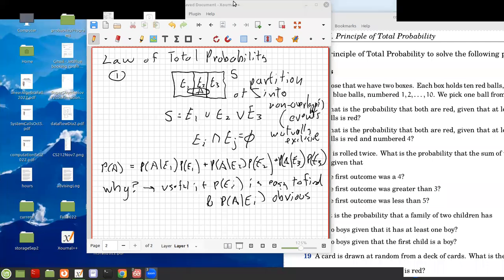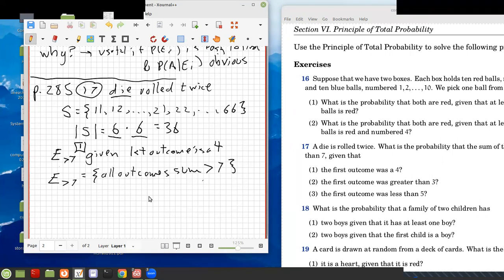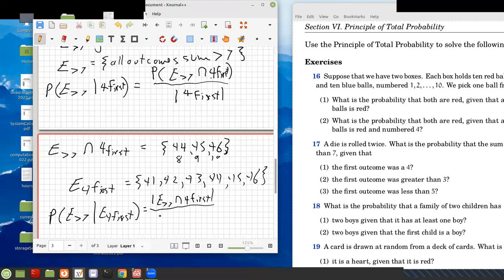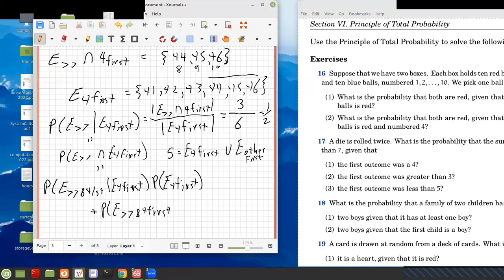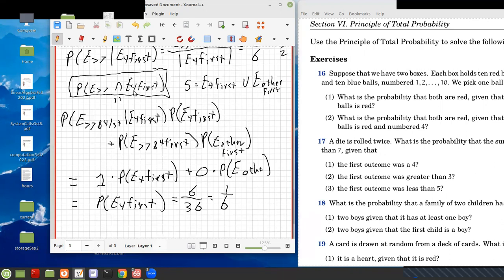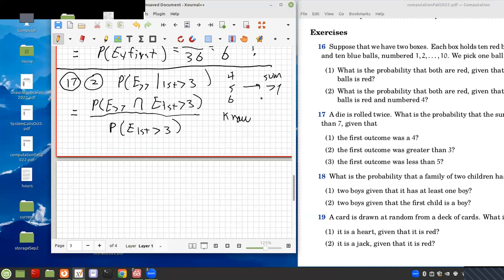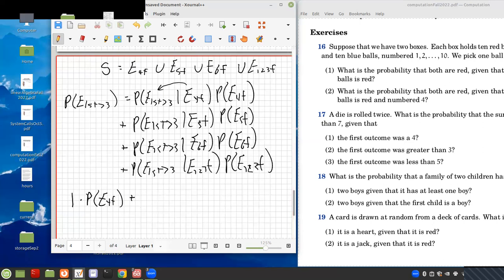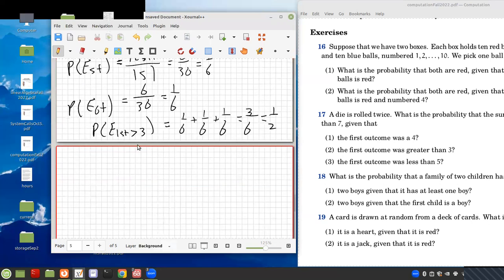2ExamplesA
A series of examples: several involve either broken solutions or
broken problems.